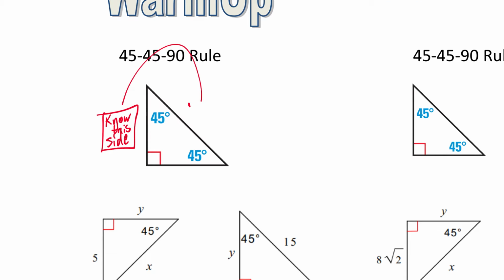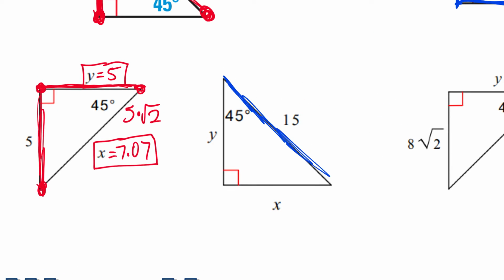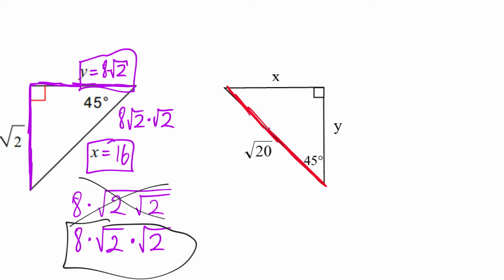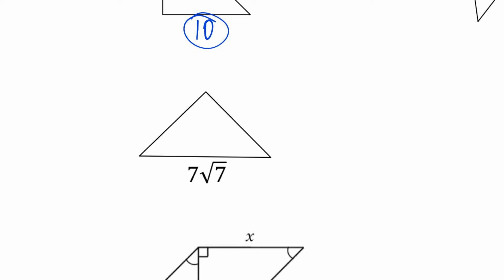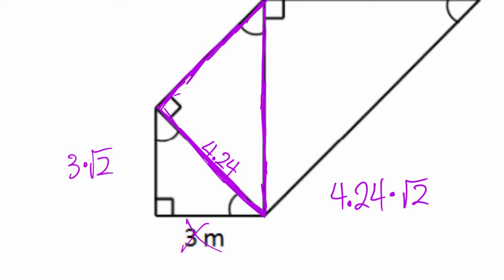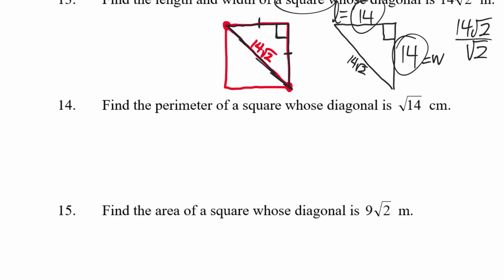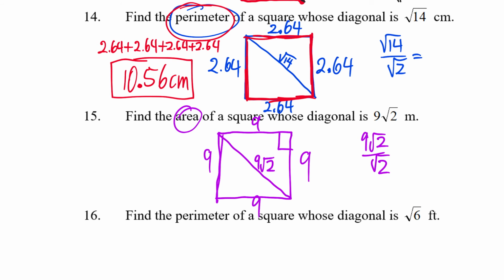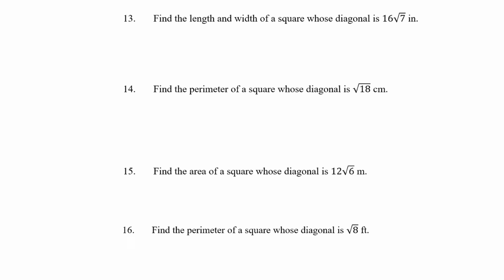45 45 90 Day 3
45 45 90 Day 3